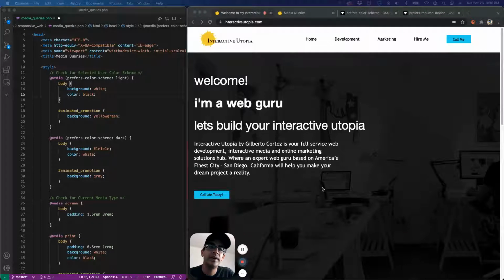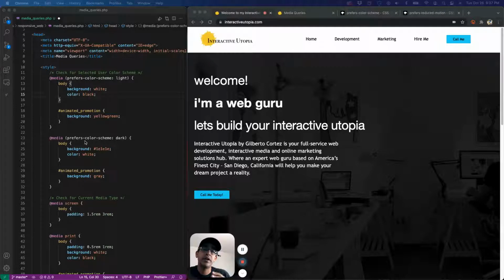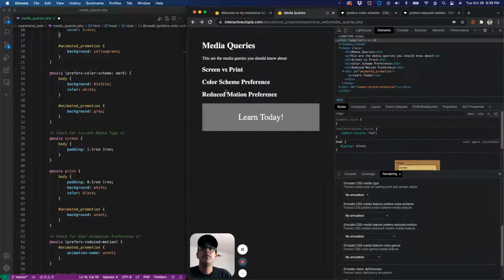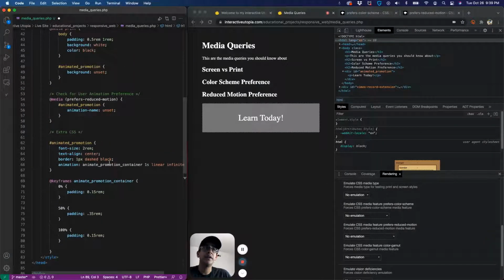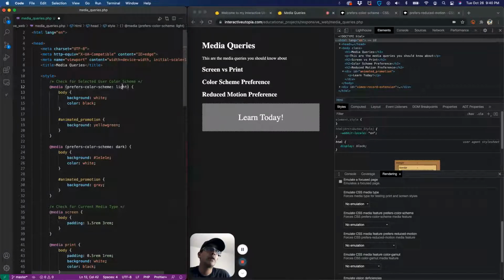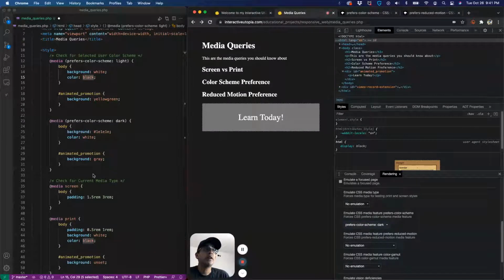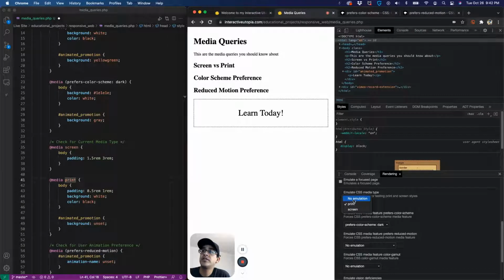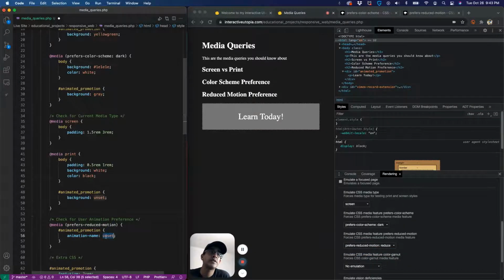CSS Media Queries You Should Know (that you probably dont)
CSS Media Queries are a great way to make sure that your website or application is displaying the correct design that you intend it to. I go over five (5) media queries that are not very common, but that are a must know for any professional or amateur front-end developer.